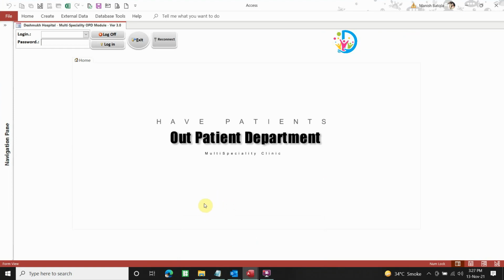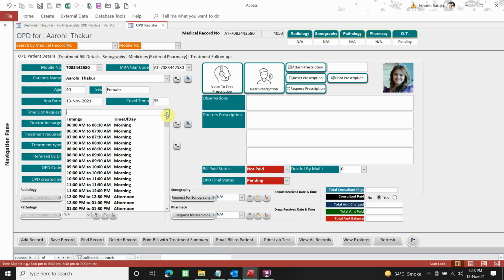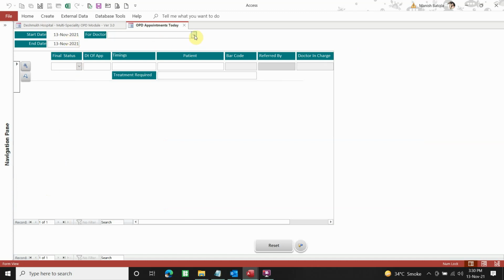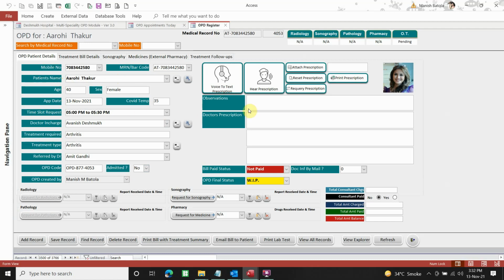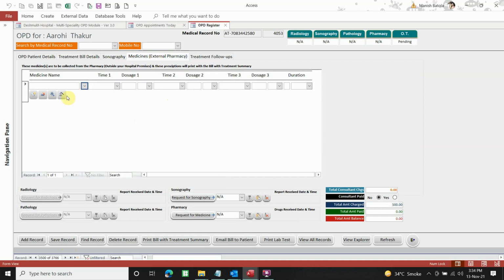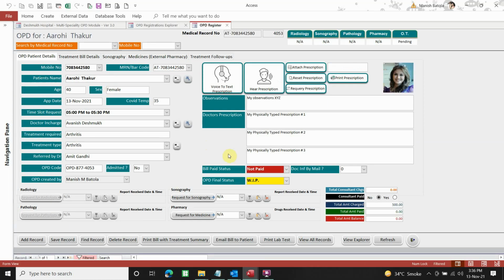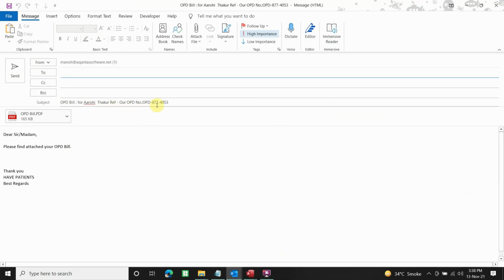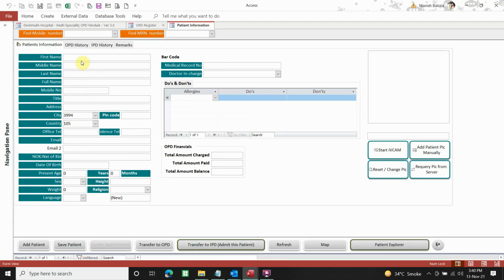Have Patients - How to Create a New OPD Record